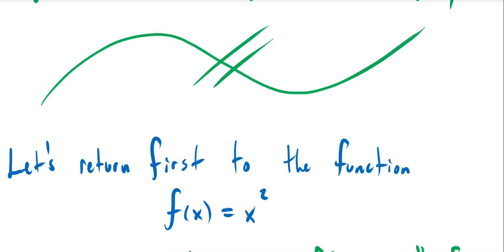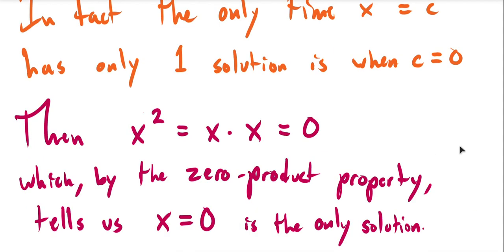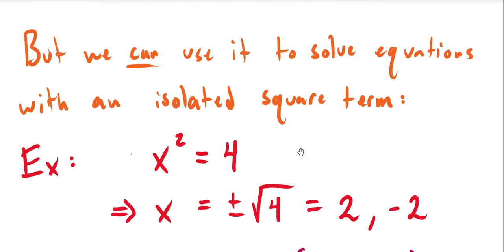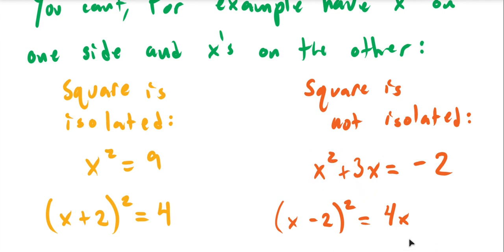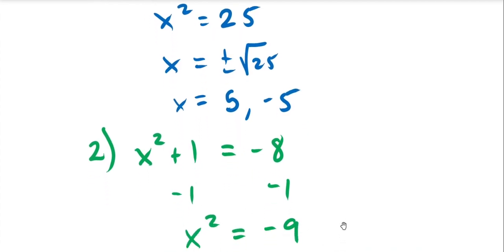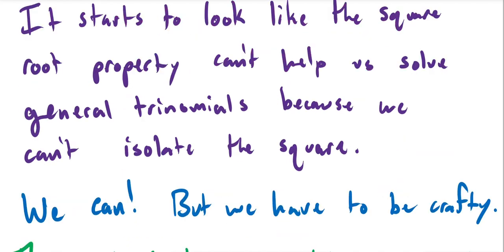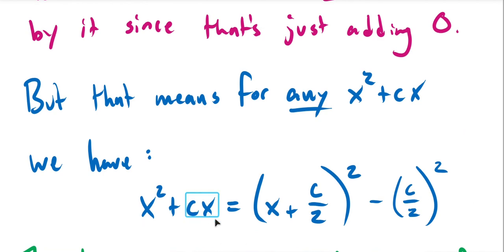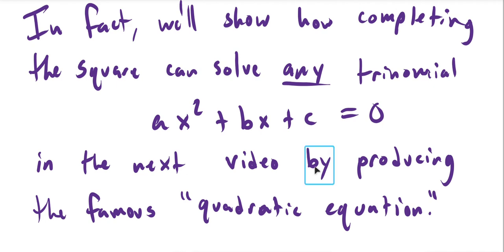MAT 1033 Video 044 The Square Root Property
This is a video series corresponding to the course Intermediate Algebra at Indian River State College as taught by myself, Dr Sean Perry. This video covers using the square root property to solve polynomial equations.